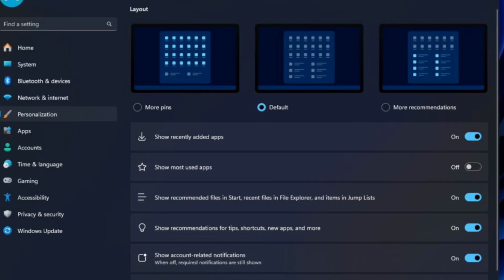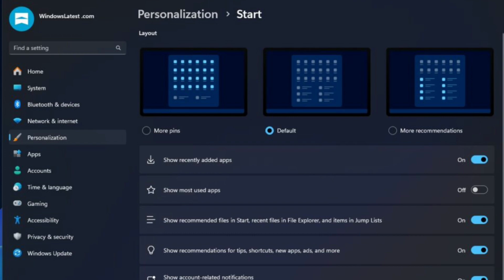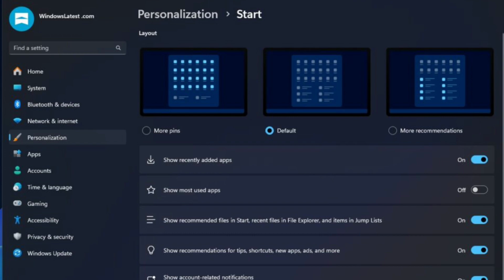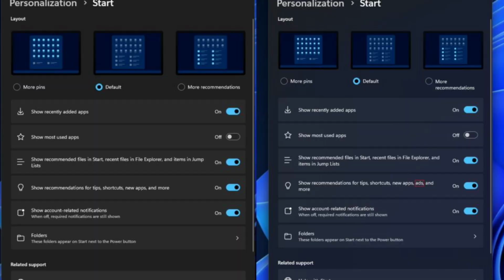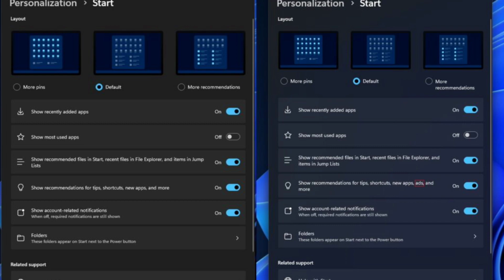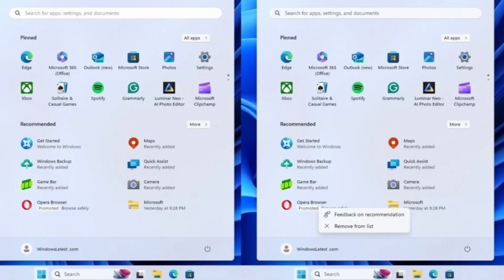Windows 11’s new “ads” toggle spotted, hints at even more ads in the Start menu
Windows 11 that introduced ads into the Start menu. Here's a breakdown of the situation:

Microsoft added ad-like recommendations to the Start menu through an optional update. These recommendations can promote third-party apps and Microsoft services.

There's a toggle to turn them off. You can go to Settings - Personalization - Start and disable "Show recommendations for tips, app promotions, and more."

This is a recent change, and some users aren't happy about it.

It's important to note that these are not necessarily intrusive pop-up ads, but rather subtle recommendations within the Start menu. However, they do blur the line between helpful suggestions and promotional content.

Here are some additional points to consider:

You can also opt out of personalized ads altogether during Windows setup by turning off the advertising ID.

Some users might find the recommendations useful for discovering new apps.

Overall, the addition of ads in the Start menu is a controversial change. While there's an option to disable them, it remains to be seen if Microsoft will expand on this approach in the future.